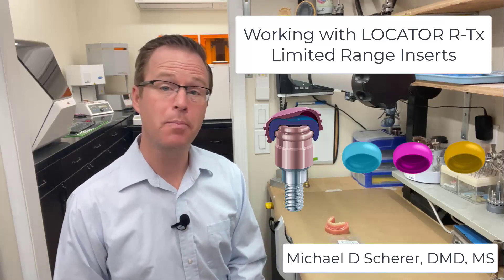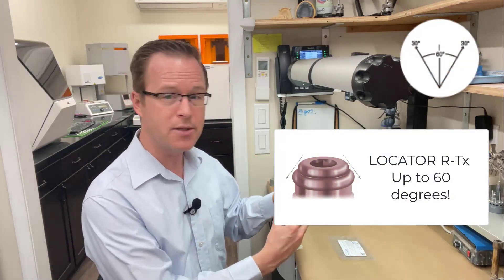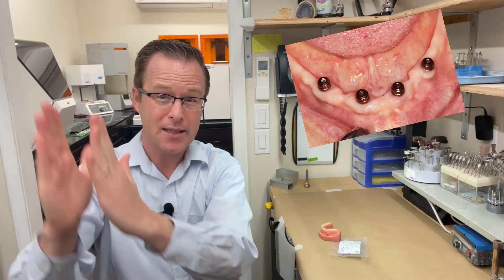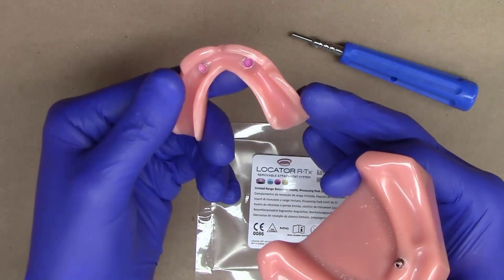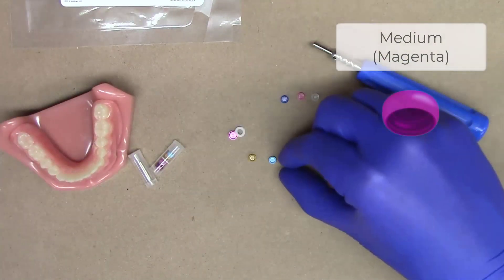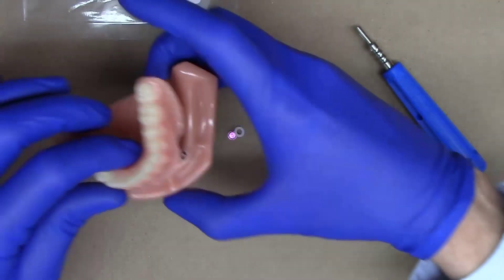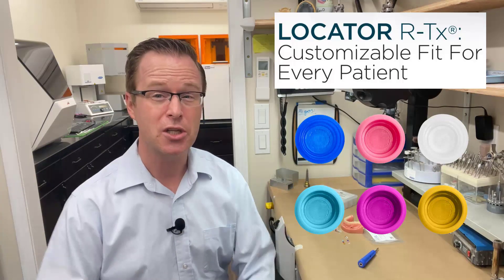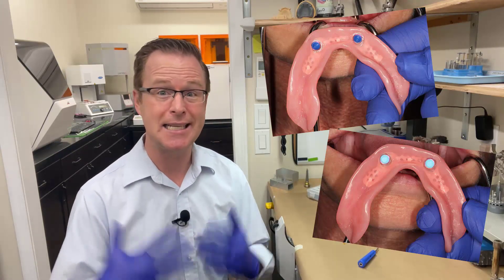LOCATOR R-Tx Limited Range Inserts - Introduction & Clinical Strategies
Dr. Scherer discusses the Zest Dental Solutions LOCATOR R-Tx system and the introduction of limited range inserts designed for implants that are ideally placed!

LOCATOR R-Tx, from ZEST Dental Solutions, now offers two ranges of inserts allowing the clinician to customize retention based on the patients preferences and needs. Both types of inserts come in LOW, MEDIUM and HIGH retention.

The standard inserts can be used for any patient with implant divergence up to a total of 60 degrees! The LOCATOR R-Tx® Limited Range Inserts are intended for patients with 10 degrees or less of implant divergence. In these cases, the Limited Range Inserts provide a tighter, more secure fit for patients wanting more stability!